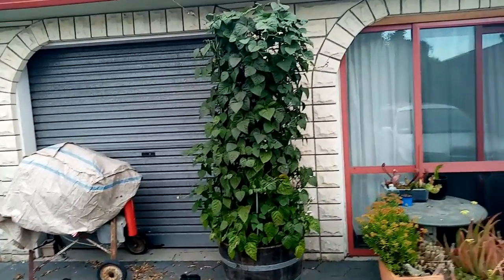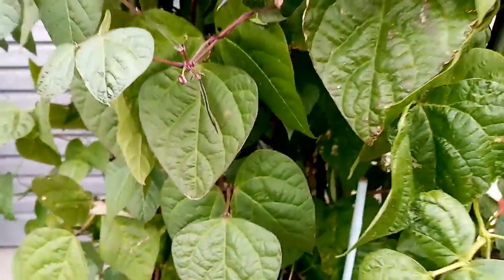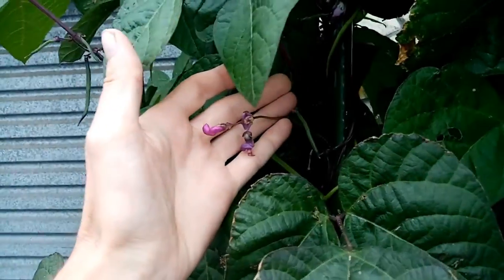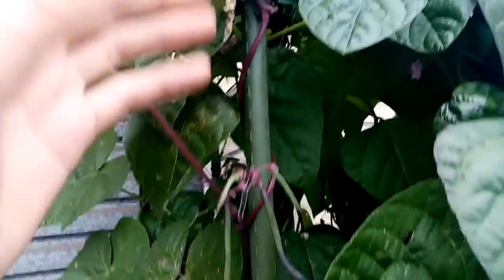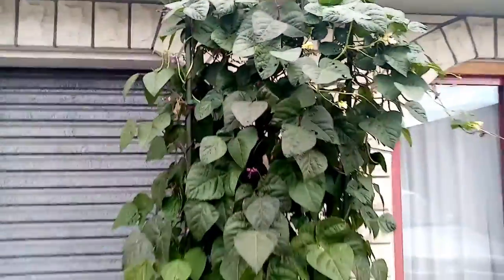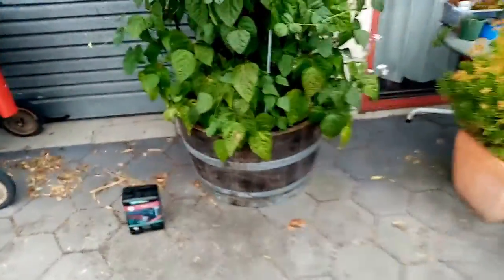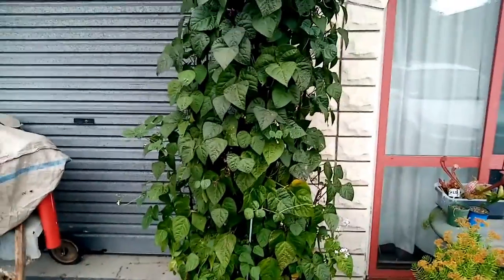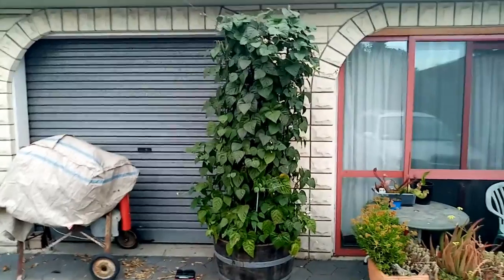The Tower of Beany Goodness (How I grow climber beans).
This is my method for growing green and purple climbing beans. This is my 3rd year using this technique because it works so well. Growing this way I find the vines incredibly easy to harvest and easy to take care of. Providing they are kept watered and given the odd feed they will produce a really heavy crop well worth the small amount of time put into caring for them.